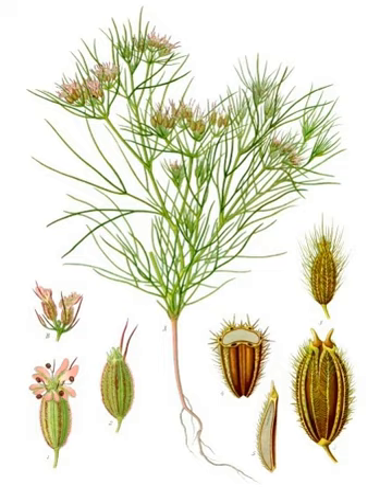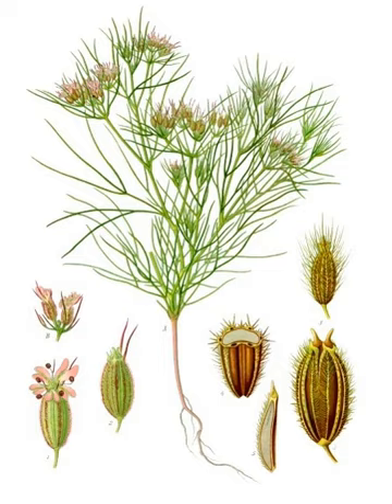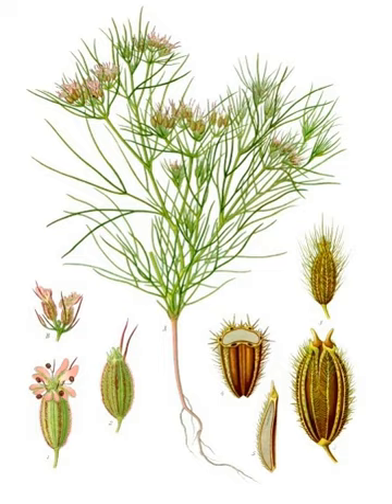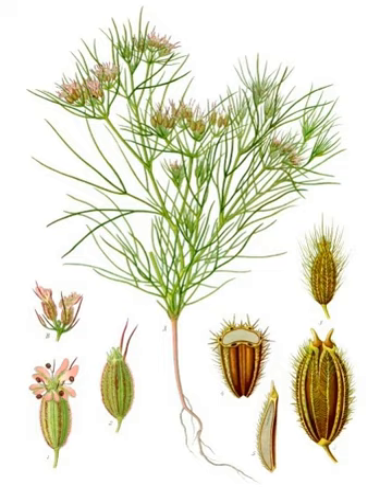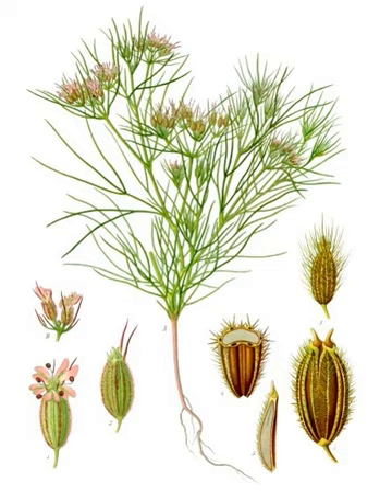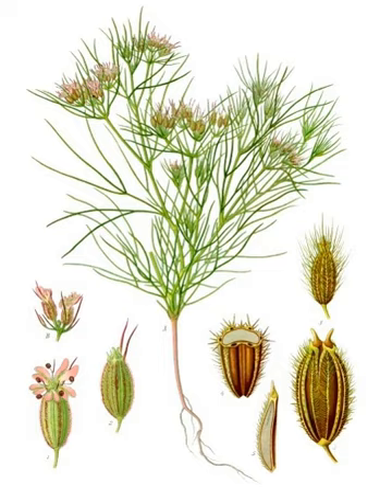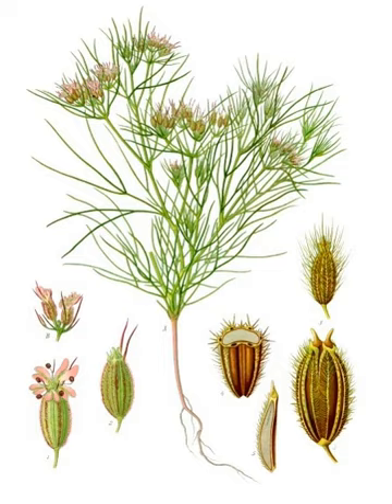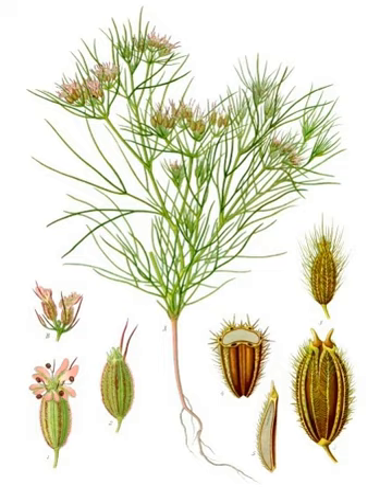Cumin seed | Wikipedia audio article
This is an audio version of the Wikipedia Article:
Cumin seed

00:00:27 1 Etymology
00:00:48 2 Description
00:02:07 3 History
00:03:30 4 Cultivation and production
00:03:40 4.1 Cultivation areas
00:04:09 4.2 Climatic requirements
00:05:04 4.3 Grading
00:05:24 4.4 Cultivation parameters
00:07:40 4.5 Cultivation management
00:10:07 5 Breeding
00:11:22 6 Uses
00:12:19 6.1 Traditional uses
00:13:05 6.2 Volatiles
00:13:24 7 Aroma profile
00:13:59 8 Nutritional value
00:14:31 9 Confusion with other spices

- Socrates

SUMMARY
Cumin ( or UK: , US: ) (Cuminum cyminum) is a flowering plant in the family Apiaceae, native to a territory including Middle East and stretching east to India. Its seeds – each one contained within a fruit, which is dried – are used in the cuisines of many cultures in both whole and ground form. Although cumin is thought to have uses in traditional medicine, there is no high-quality evidence that it is safe or effective as a therapeutic agent.